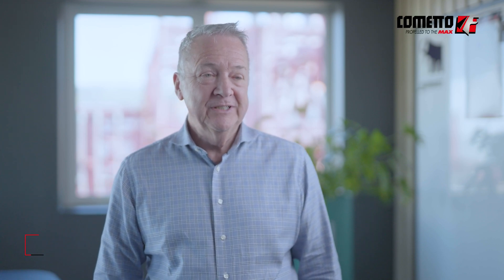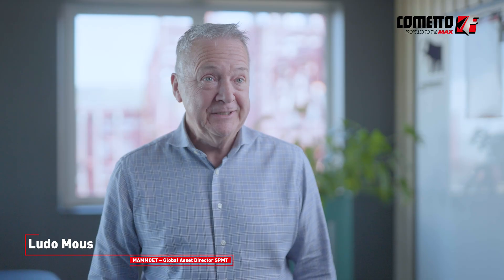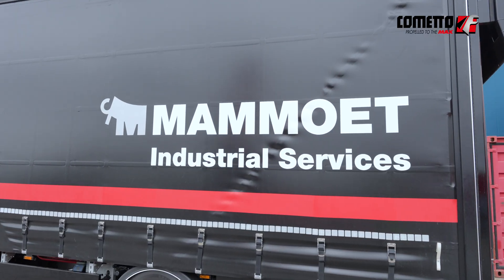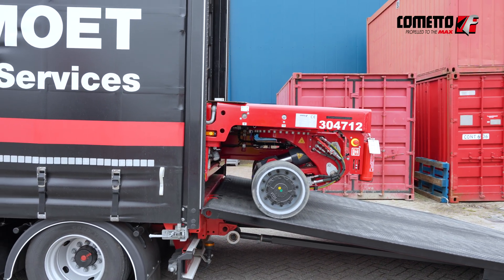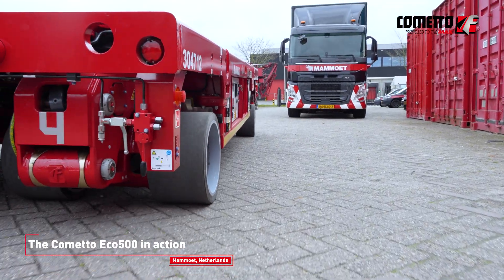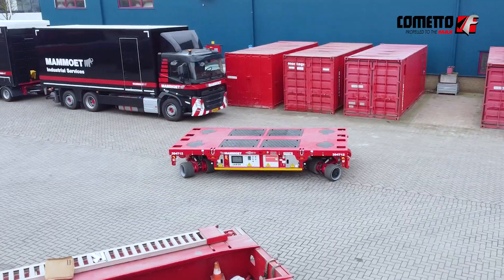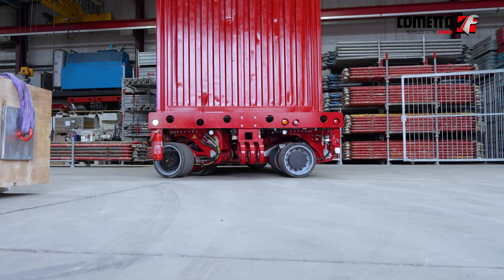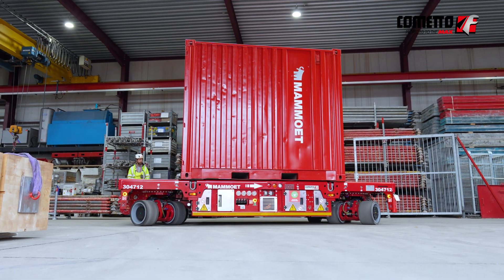“It is the future” - Mammoet relies on the Cometto Eco500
When space gets tight but performance can't drop, precision and compactness are key. That’s why Mammoet as the world’s largest engineered heavy lifting and transport company has added the Cometto Eco500 to its vehicle fleet. Modular, maneuverable, and powerful – this self-propelled unit is engineered to deliver maximum efficiency in confined environments. Designed for indoor challenges, built for industrial muscle.